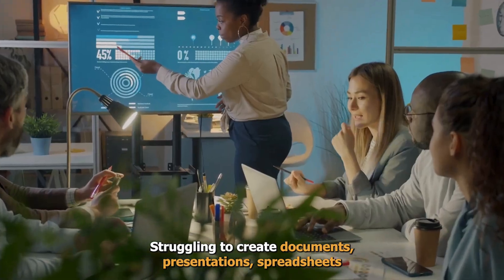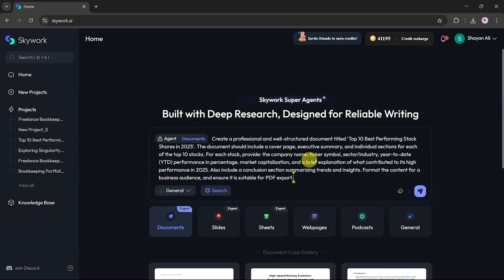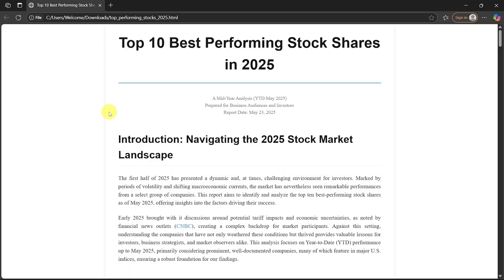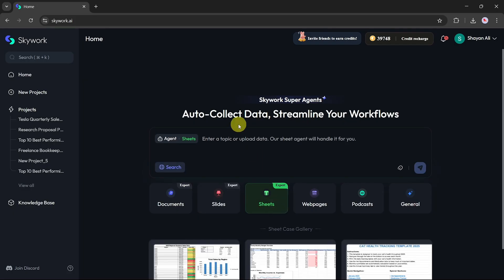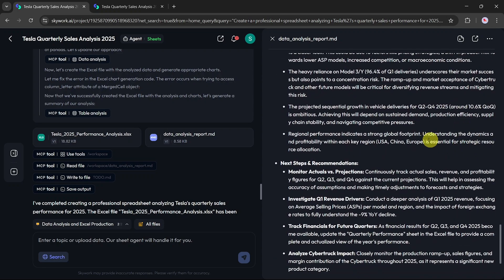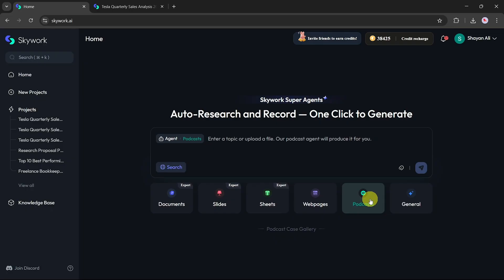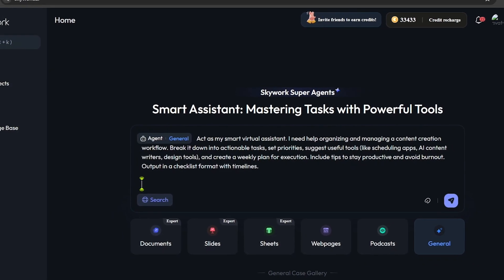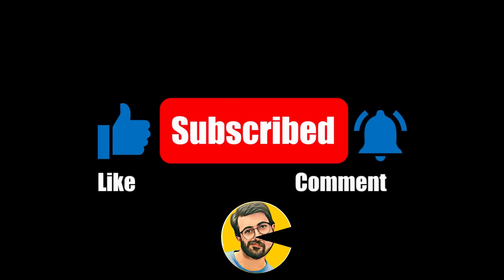The Best Super AI Agent that Automates EVERYTHING 🚀 | Skywork AI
In this video, we dive into Skywork’s revolutionary AI platform, powered by DeepResearch technology and 6 specialized "Super Agents" designed to handle research, data analysis, document creation, presentations, podcasts, and even video generation — all from a single prompt!

🔍 What You’ll Learn:

-How Skywork’s AI Agents work together to transform raw ideas into polished outputs (reports, slides, charts, and more) in seconds.
-DeepResearch in action: Get 10x deeper insights with source-backed accuracy for research papers, business reports, or market analysis.
-Multimodal magic: Turn text into presentations, podcasts, or social media content — no design or editing skills needed.
-Enterprise-grade tools: Dynamic data visualization, real-time collaboration, and editable exports (PDF, PPTX, etc.).

Perfect for professionals, educators, and creators drowning in repetitive tasks. Skywork isn’t just an AI tool — it’s your 24/7 productivity powerhouse.